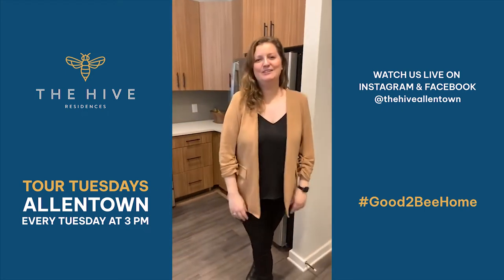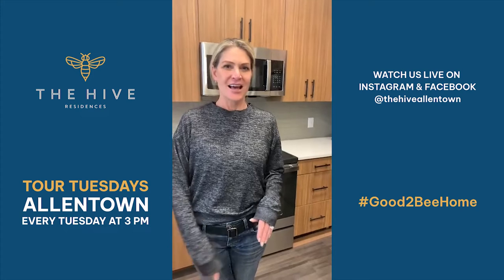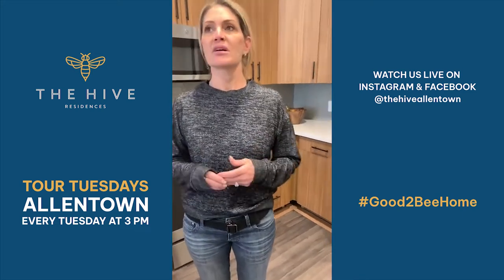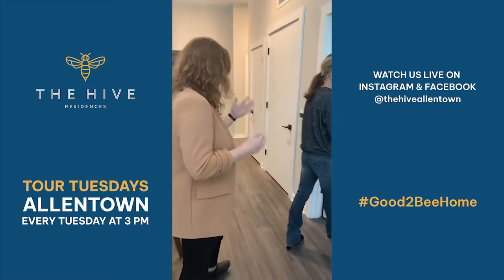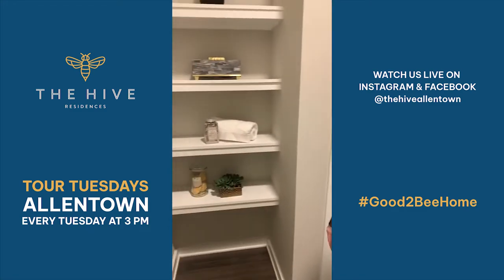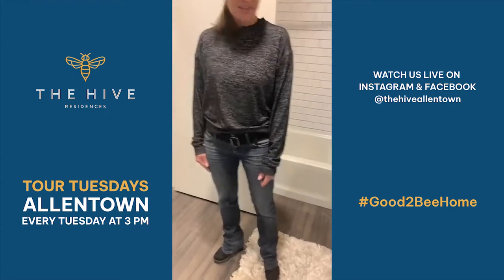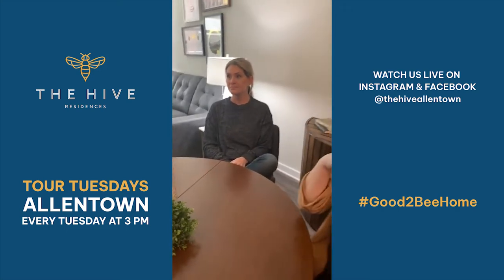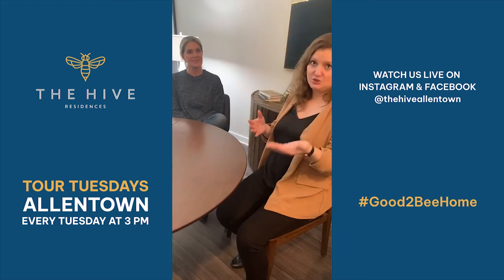TourTuesdaysAllentown: 1-Bedroom Model at The Hive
On this episode of TourTuesdaysAllentown, Meagan is joined by special guest Jane Heft to take you on a tour of the one-bedroom model apartment. Like what you see?